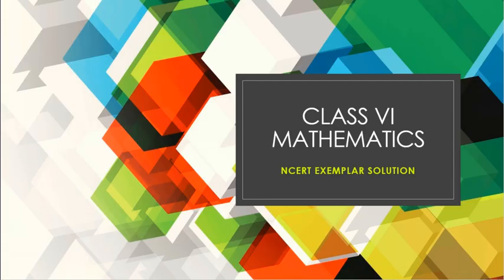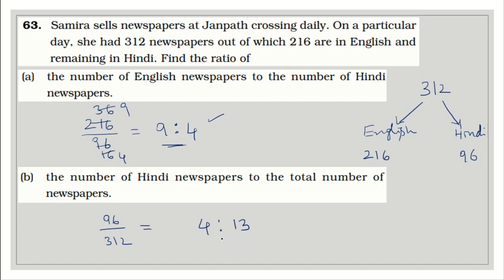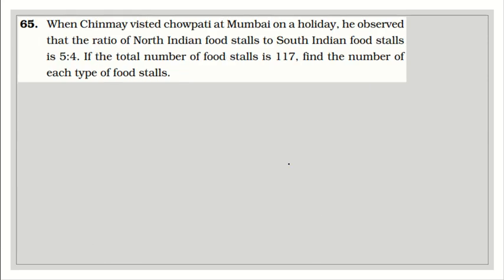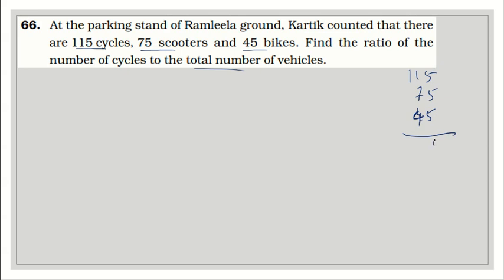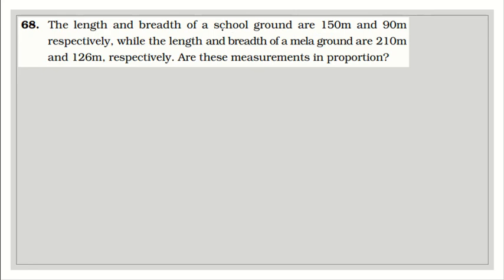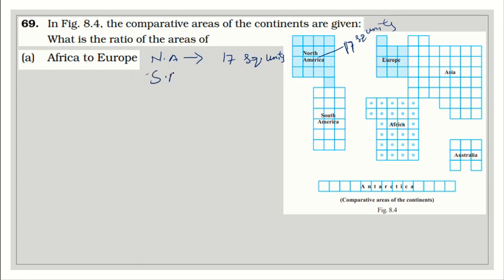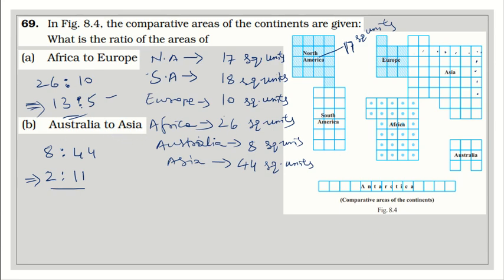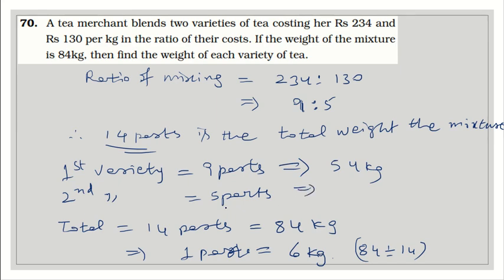RATIO AND PROPORTION, PART 5 : CBSE 6 STANDARD, MATHEMATICS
REVISION OF THE CHAPTER RATION AND PROPORTION, PART 5 : CBSE 6 STANDARD, MATHEMATICS
NCERT EXAMPLART QUESTIONS FROM THE UNIT 8: RATIO AND PROPORTION
QUESTION NO. 63 TO 70 (SHORT ANSWER AND LONG ANSWER TYPE)